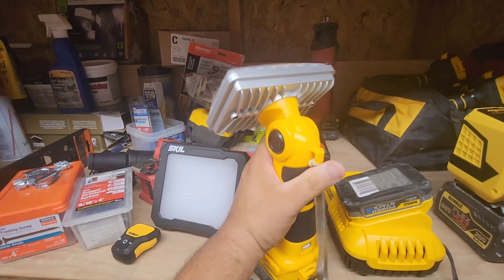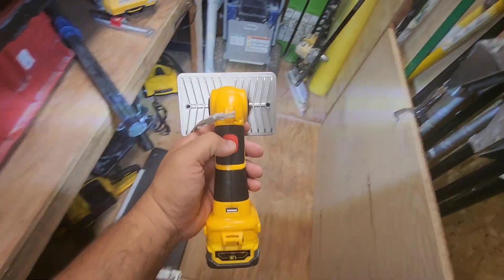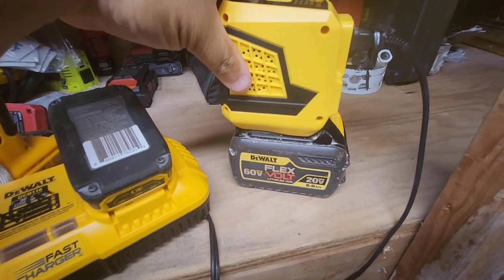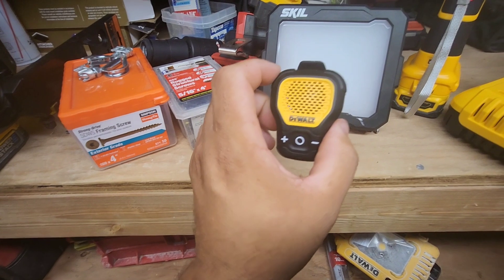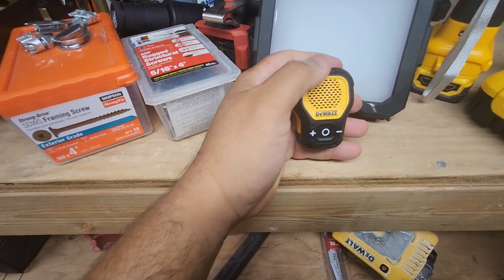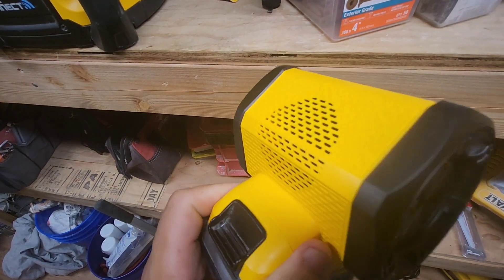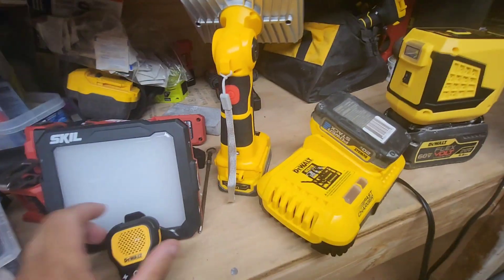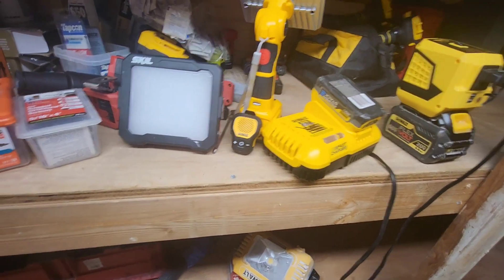New Dewalt tools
Heres the links for the Amazon finds

Wearable dewalt speaker

Dewalt inverter